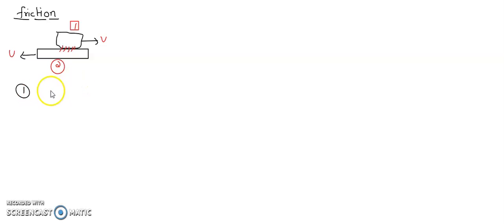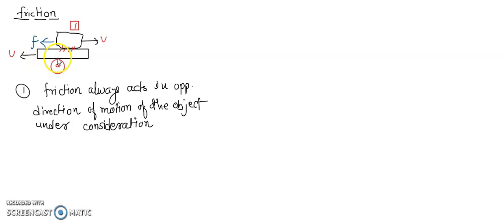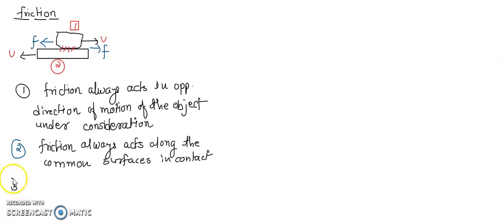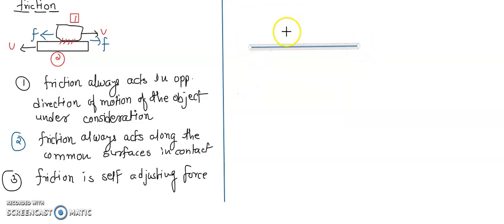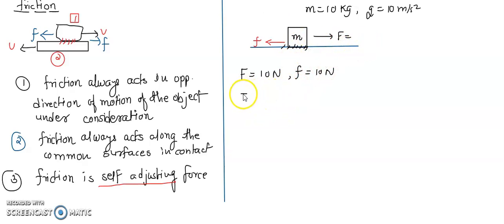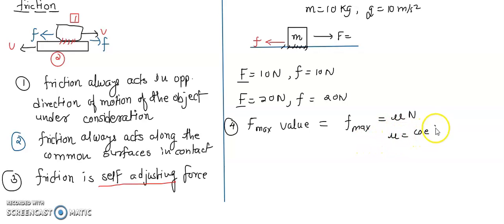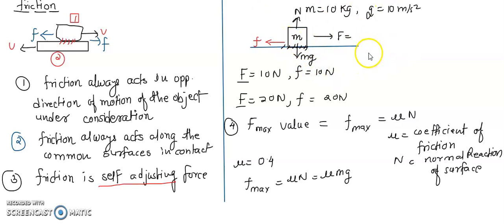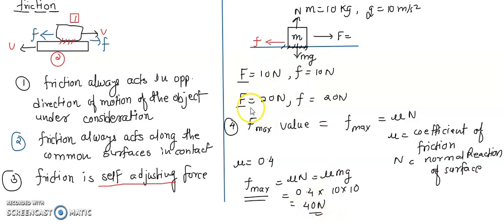FRICTION basic concept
this video will tell you about basics of friction forces that arises in motions